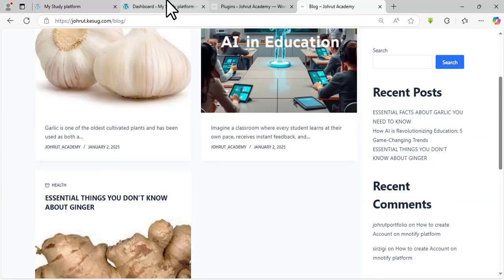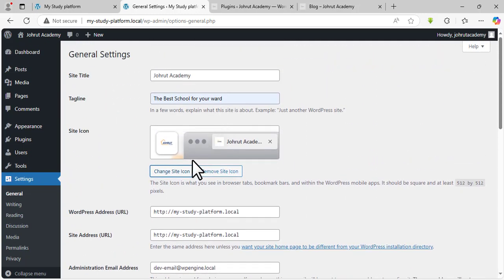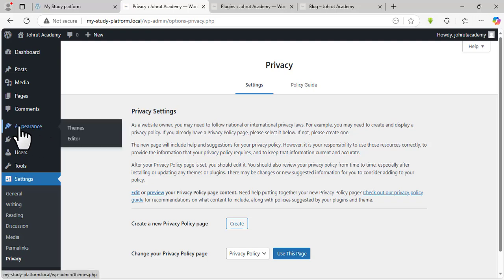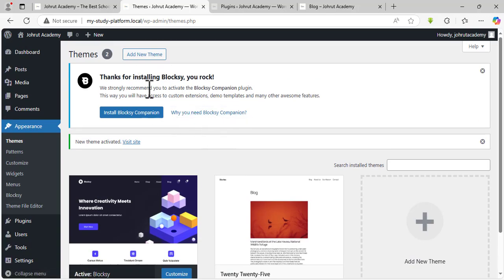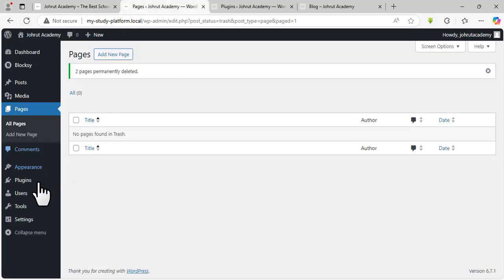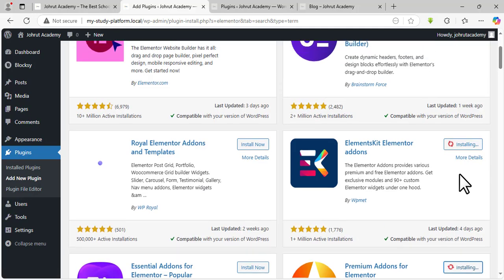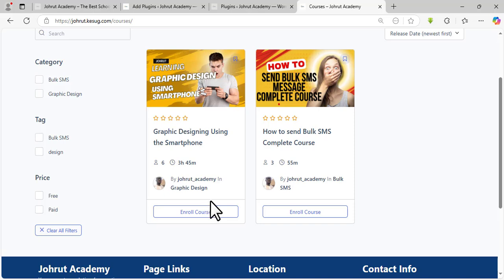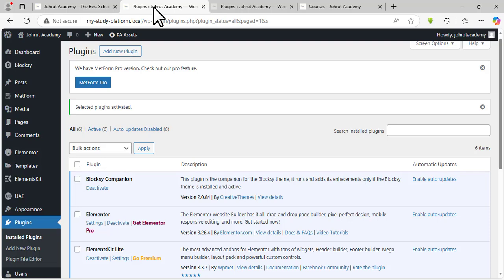How to Install WordPress Themes & Plugins – Step-by-Step Guide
Want to customize your WordPress website with the best themes and plugins? In this beginner-friendly tutorial, we’ll show you exactly how to install and activate WordPress themes and plugins to make your website more professional and functional.

📌 What You’ll Learn:
✅ How to install and activate WordPress themes
✅ Free vs. premium themes – Which one to choose?
✅ How to install plugins for added functionality
✅ Essential plugins for SEO, security, and performance

00:00 Introduction
01:30 Setting the dashboard
05:00 How to Install a WordPress Theme (Step-by-Step)
06:30 Activating & Customizing Your Theme
09:00 How to Search & Install Plugins in WordPress
13:36 Activating installed Plugins
14:40 Conclusion & Next Steps